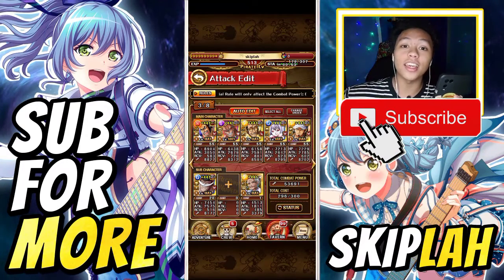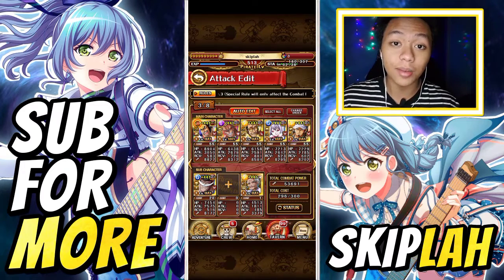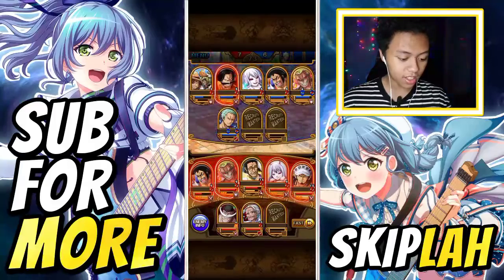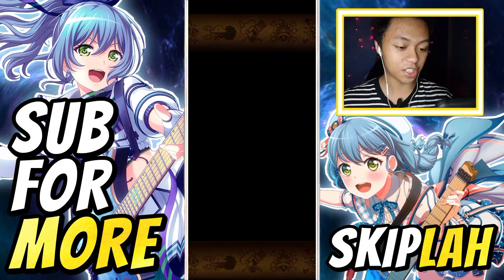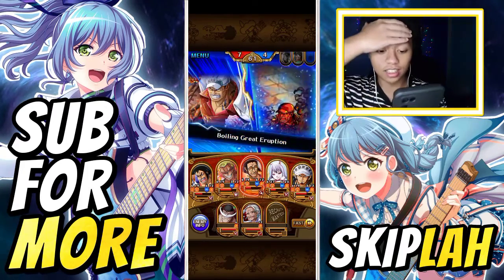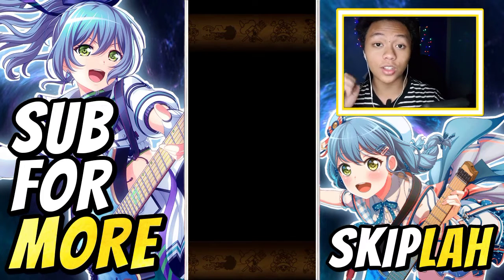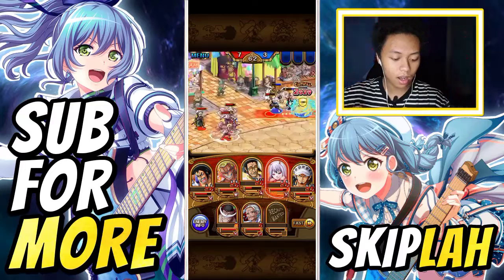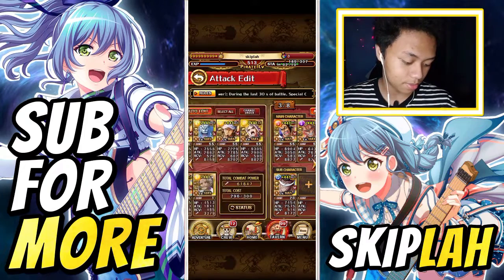6+ LEGEND Carrot in PvP!! Is She GOOD?! Or BAD?! SLASHER Team with Carrot Showcase!! - OPTC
She's pretty good

Pfp Character : Asahi Rokka

Aye wassup skiplah here back with another pvp showcase!! Today I'll be using Carrot in my Slasher team for PvP!! Let's see if i can get some wins or not!!

Chapters :
0:00 - Intro
1:26 - Vs Slasher
3:35 - Vs QCK
6:02 - Vs INT
8:03 - Outro

If you’re new here, welcome! My channel is filled with mixed content from all the games I play, though I mostly upload content of the game One Piece Treasure Cruise!